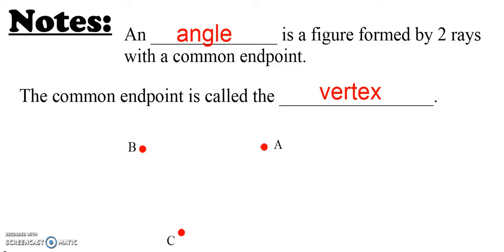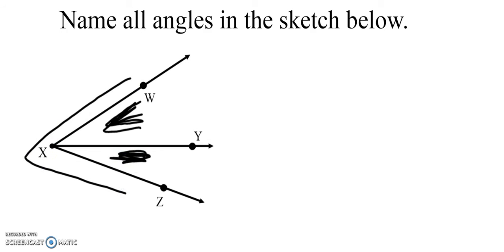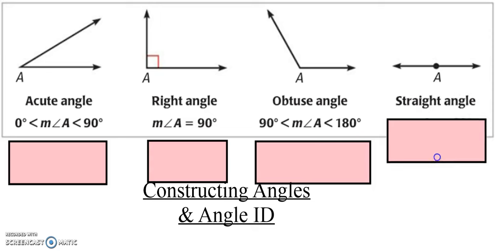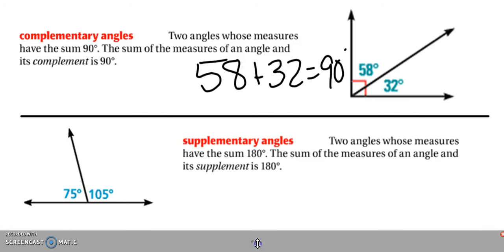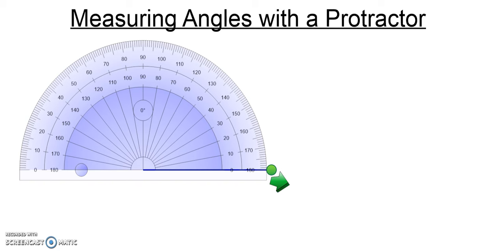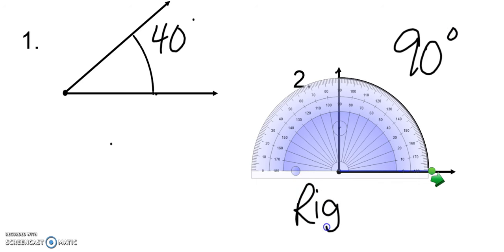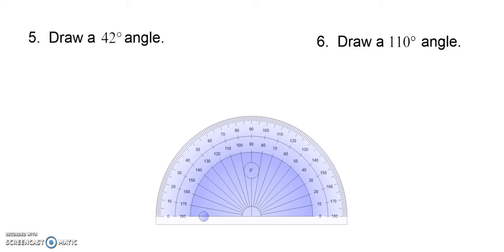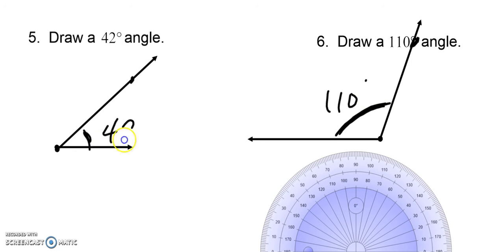1.4-1.5 Vocab and Protractor Instructions